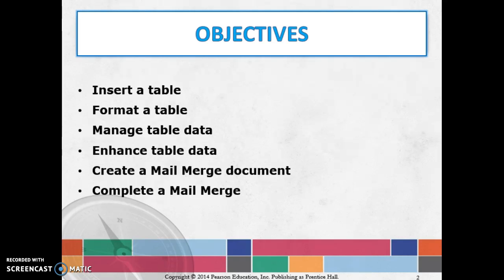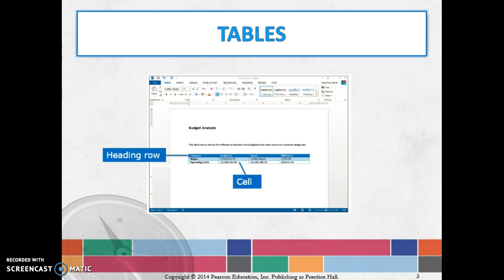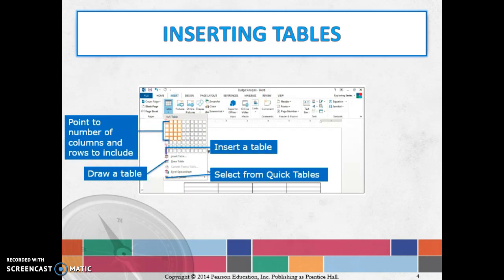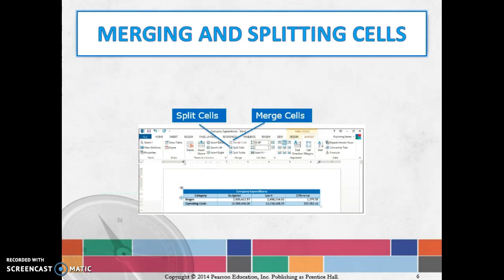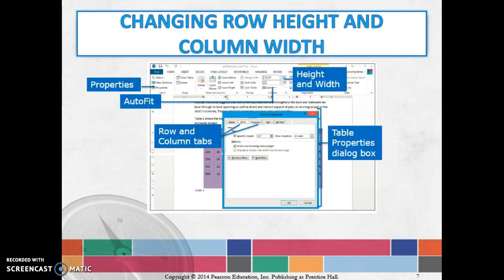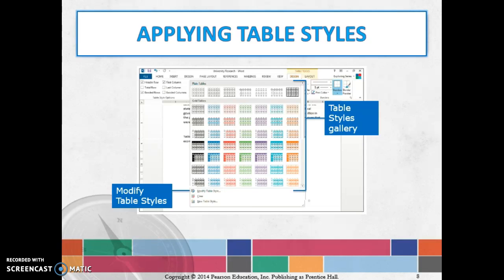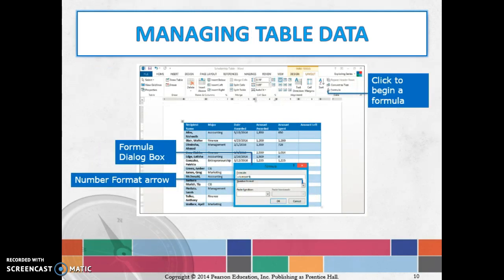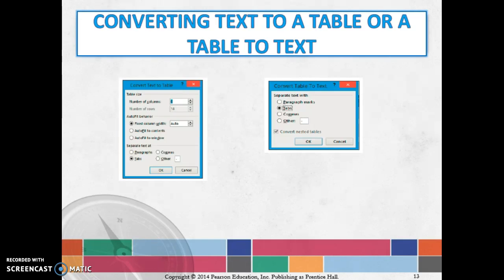Advanced Computers I - Week Seven Presentation